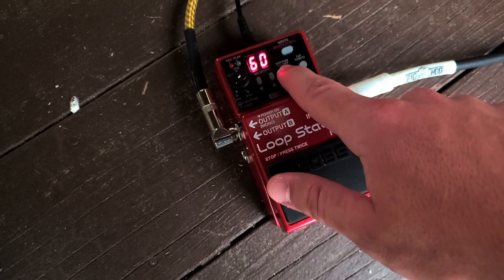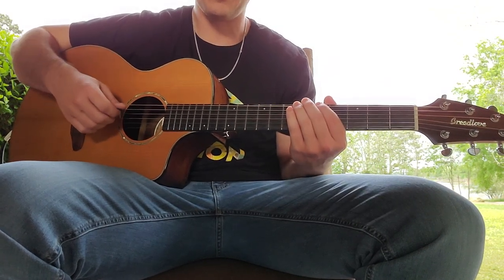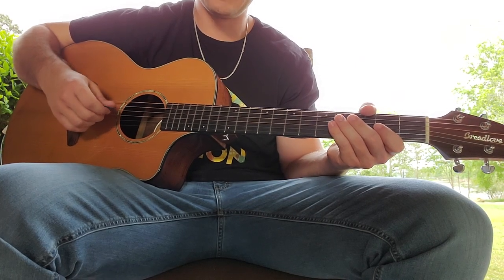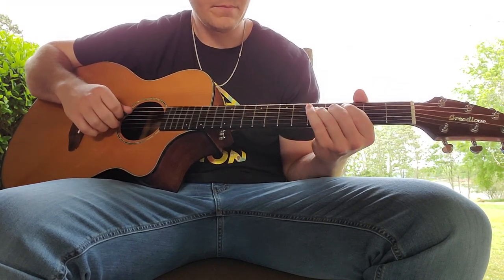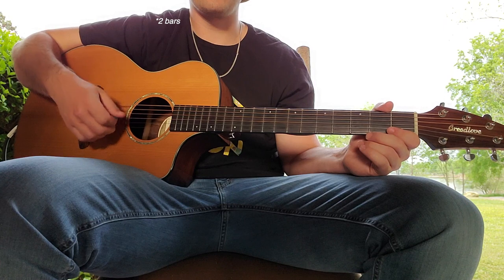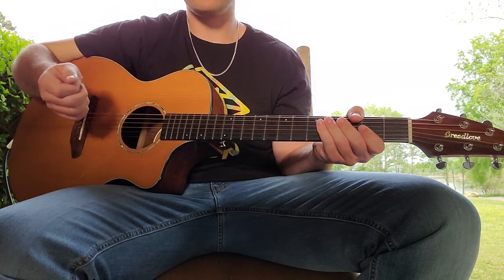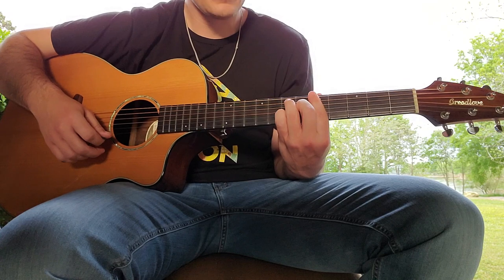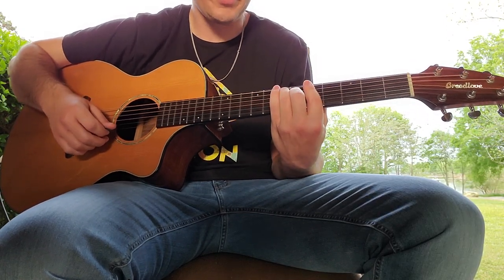Hey Little Baby - DOPE LEMON Guitar Lesson/Tutorial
In this video, I will show you how to play Hey Little Baby by DOPE LEMON. I was jamming to this one the other night with my loop pedal and it turned out pretty good so I figured I would go ahead and make a lesson video for it to share it with you guys. This song loops for the entirety of the track so this loop is also how to play the entire song!

0:00 - Intro
0:56 - Loop Pedal Setup
1:21 - Loop #1
1:57 - Loop #2
2:56 - Loop #3
3:46 - Loop #4
5:08 - Outro

Two things I forgot:

The intro bass line is PALM-MUTED. I was letting the notes ring out with is why this loop sounded so busy. Also, this song is played at a much slower tempo than the one I played it at. When you play at the proper tempo, the timing of Loop #2 is much easier to explain/understand.

Play this song right - don't play it like me!